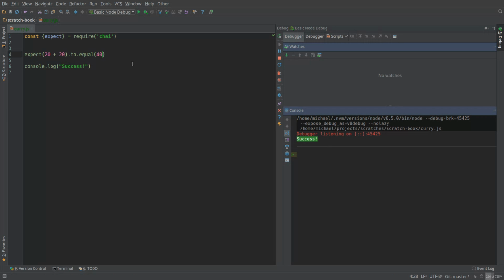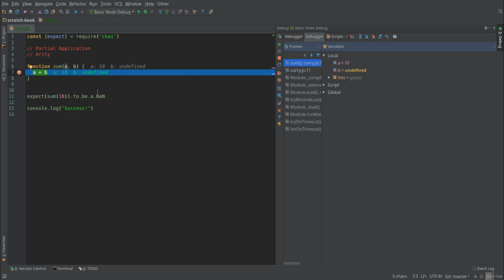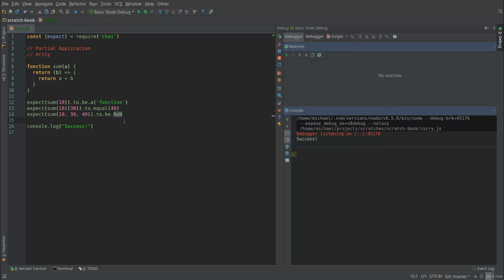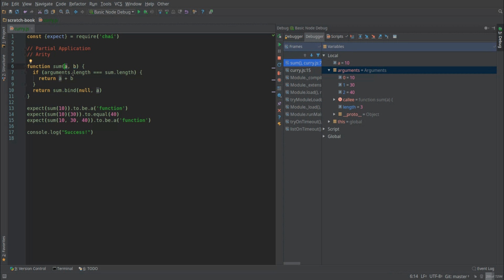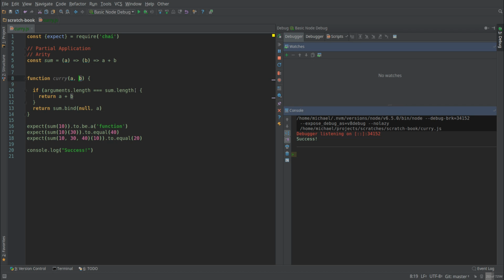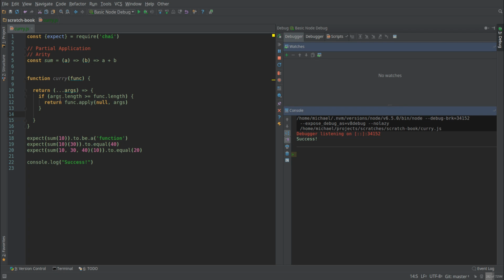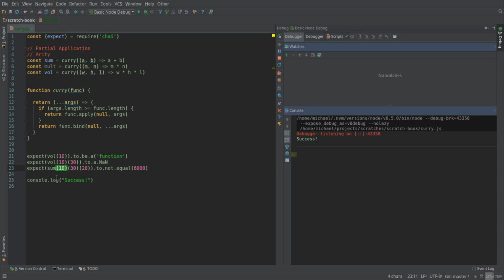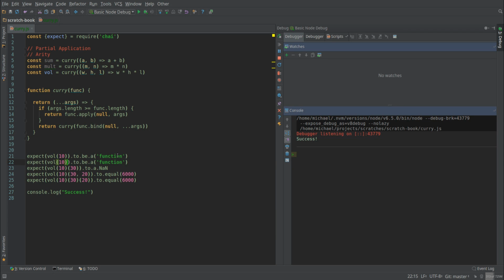Functional JavaScript: In a hurry learn you curry (part 1: the tutorial)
Are you learning Functional Programming in JavaScript? Then you need to master curry! In a world of code duplication, elite programmers transform ordinary functions into great superpowers. In the realm of functional JavaScript, Curry is King (sort of)!